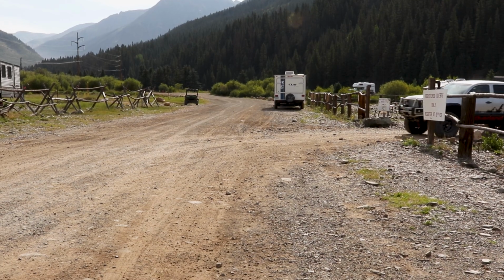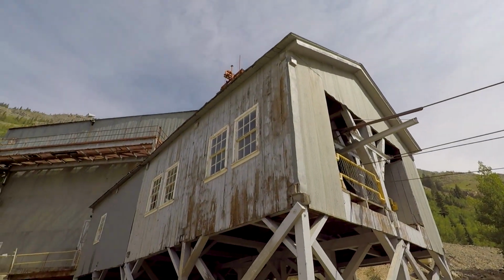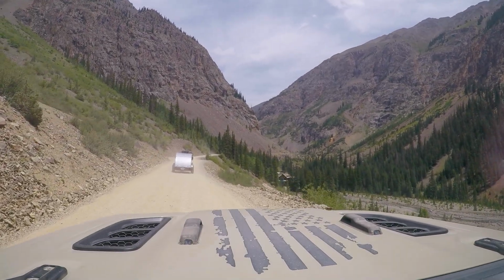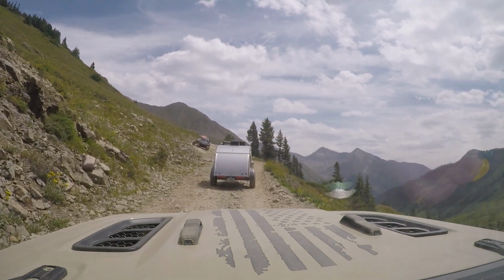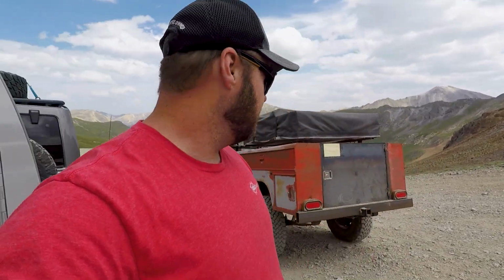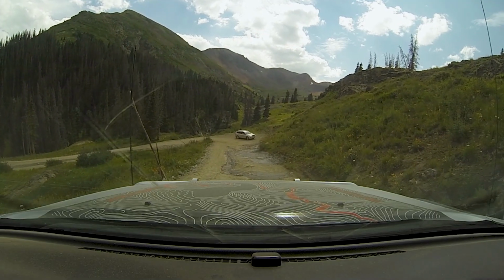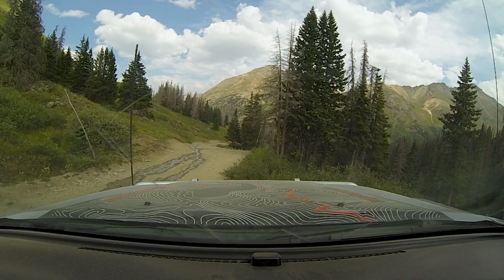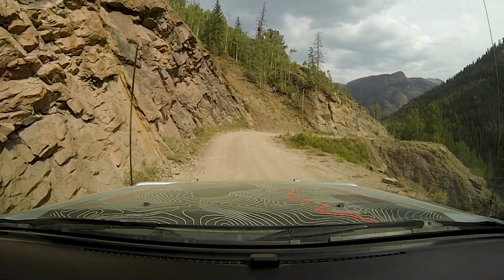Overlanding Colorado - Day 2 - Cinnamon Pass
Its time for use to start heading north to Wyoming but we are going the back way. Come join us as we travel over Cinnamon Pass and make our way to Lake City Colorado

Camping Gear I use:

Portable Gas Fire Pit
Portable Gas Fire Pit Caring Bag
Portable Water Container, Military Style, 5 Gallon
Portable Camping Stove
Blackstone 22" Tabletop Grill
5 Pound Propane Tank
6 Feet Low Pressure Propane Hose with Regulator
12" Cast Iron Skillet
5 Quart Pre-Seasoned Cast Iron Camp Dutch Oven with Lid
Camping Lantern Rechargeable
Dometic GO Compact Camp Chair
PORTAL Lightweight Aluminum Folding Square Table
Folding Outdoor Camp Cooking Table with Storage Organizer
VL45 Portable Refrigerator
Portable Buddy 9,000 BTU Propane Gas Radiant Heater
Mr. Heater Buddy Series Hose Assembly
HotHands Hand Warmer

Adventure Gear I Use On My vehicles:

7x6 Led Headlights
4 Inch 90W LED Pods Lights
4 Inch Amber Round LED Driving Light
52 Inch LED Light Bar Single Row Flood & SpotBeam Combo
Dual Air Compressor 10.6 CFM with Digital Pressure Gauge
Heavy Duty Rapid Tire Deflator
15 Watt GMRS MicroMobile® Two-Way Radio
Ultra-Compact AM/FM CB Radio
50 Channel GMRS Two-Way Radio
CB RADIO ANTENNA HEAVY DUTY SO-239 STUD MOUNT
4ft II FS Series Tunable Tip CB Antenna
Winch 10000 lb. Load Capacity Electric Winch Kit 12V Synthetic Rope
Synthetic Soft Shackle Rope (2-Pack)
Recovery Tow Strap (3" x 20')
MAXTRAX MKII Safety Orange Vehicle Recovery Board

Tires I Stand behind:

Yokohama Geolandar M/T G003 LT315x75R16
Yokohama Geolandar M/T G003 32x11R15
MAXXIS 33X10.50R15LT RAZR MT
General Grabber X3 All-Terrain Radial Tire - 33X10.50R15
Falken Wildpeak MT01 31x10.50R15